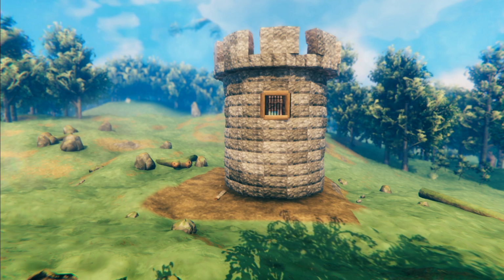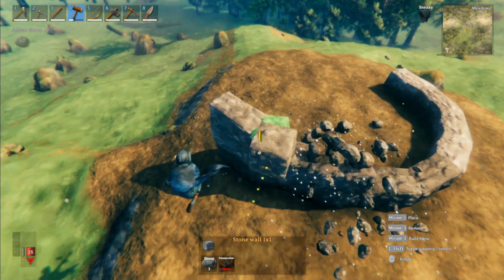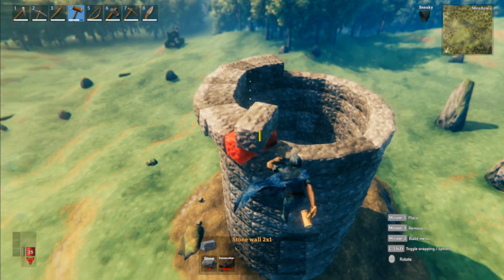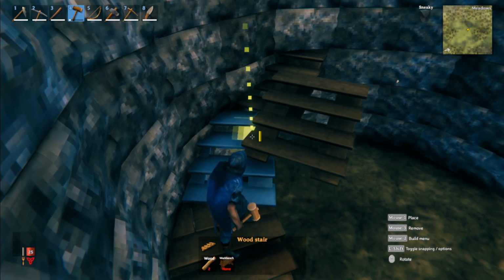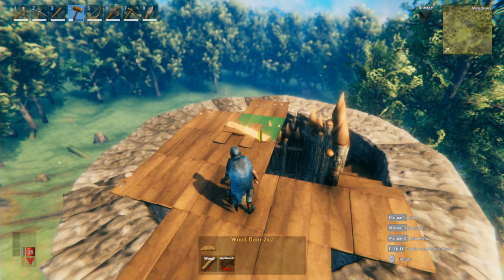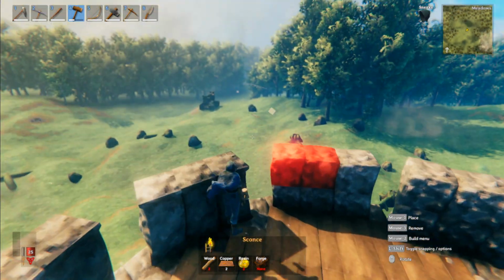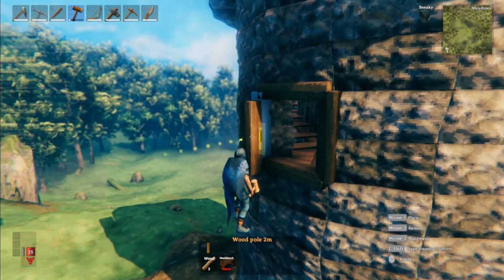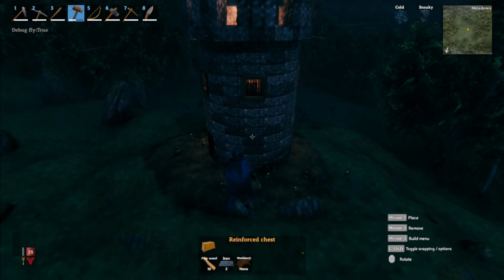How to Make a Rounded Stone Castle Tower in Valheim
Timestamps
00:00 Introduction
00:37 Setting up Groundwork
02:07 The Different Sizes
06:00 8x Speed Building Tower
06:23 Building The Top pt. 1
10:46 Entrance and Stairs
16:16 8x Speed Building Stairs
16:35 Stairs continued & Guard Rails
18:32 Building Ceiling
19:49 Building The Top pt. 2
23:24 Building Lights & Windows
28:18 Building Middle Floor For Windows
32:30 Outside Night Time View
33:04 More Lighting
33:48 Outside View
34:06 More Building Ideas and Thoughts
35:44 Conclusions, Final Tips and Ideas

Here's a Valheim round stone tower guide. We're going to walk you through how to build round castle towers in Valheim.

Knowing how to build rounded towers in Valheim is critical if you're looking to build Valheim castles.

You'll need a ton of stone to build these. Also there are some tricks for the stairs that allow you to make the beautiful staircase going around the inside of the tower. The windows are pretty easy, but placement is important.

Don't forget to put a wood floor at the top so you don't fall back down.

The hardest part of building Valheim castle towers is getting the upper part. You can look at designs on google images and try different ones, but the one in the video can be done with 2x1 stone blocks. It would take a lot of work to get it to not be janky, but no matter what you do it will be a teeny bit janky no matter what. There are not enough building materials in Valheim to make everything perfect for something like this.